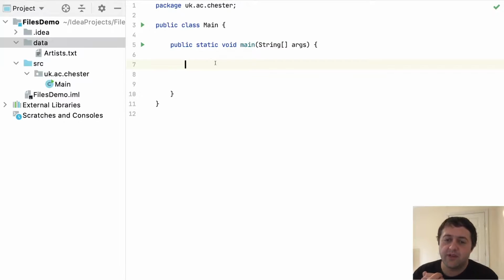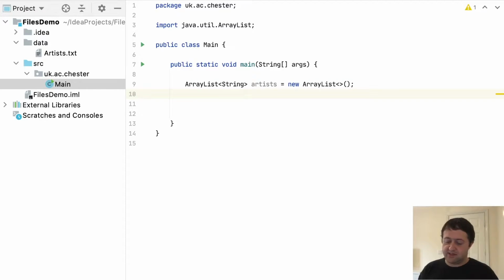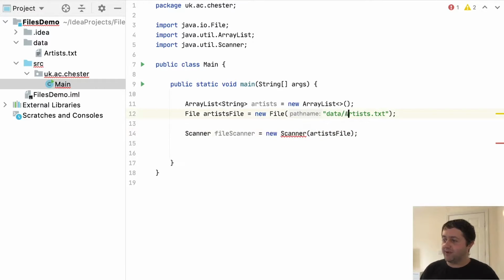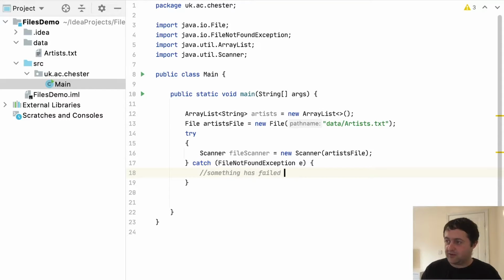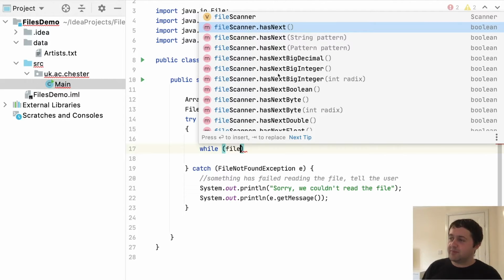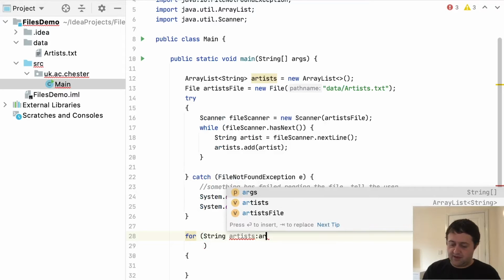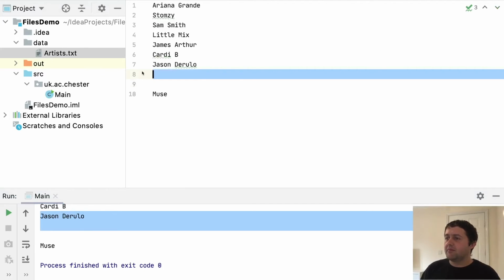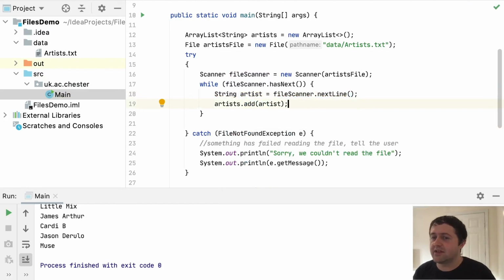Reading text files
Reading text files in Java